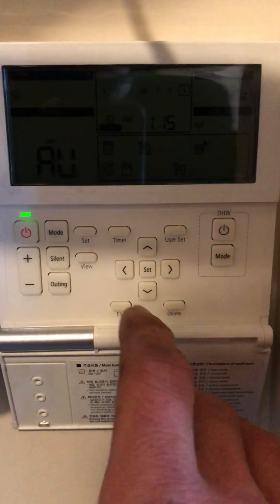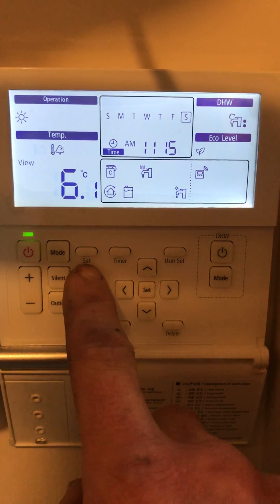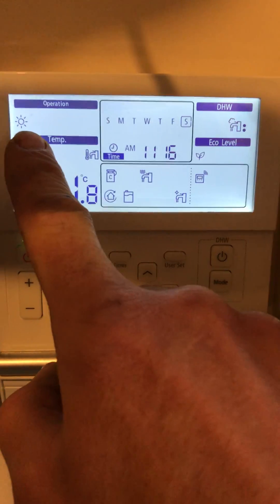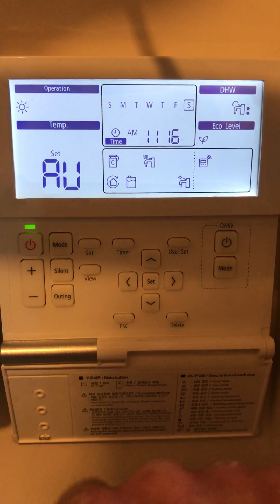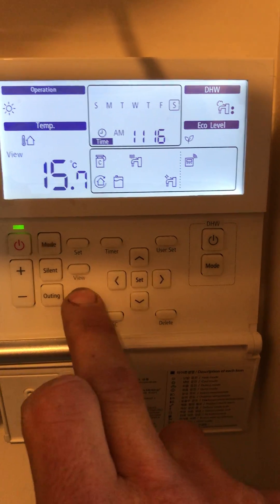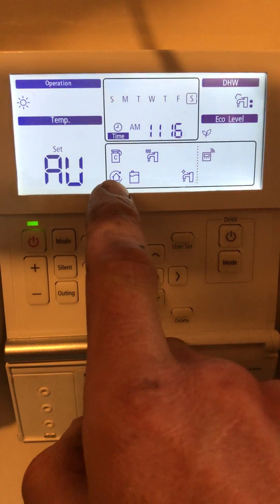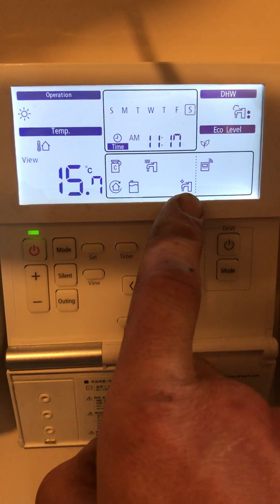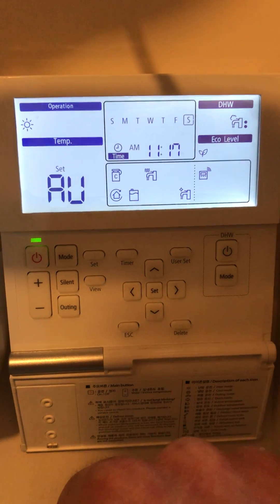GEN 5 SAMSUNG AIRSOURCE HEATPUMP CONTROLLER EXPLAINED!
Short explainer video demonstrating temperature settings, weather compensation mode, hot water mode.  How to know if their is a fault on your system.  Looks at the cost effectiveness set up of the system, how to identify if the system is immersion heater mode, hot water mode plus more...